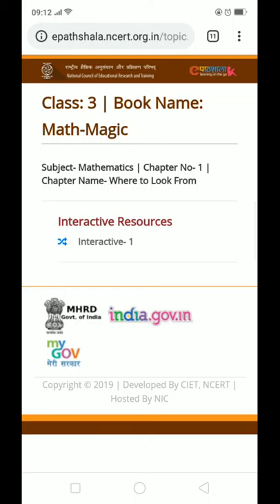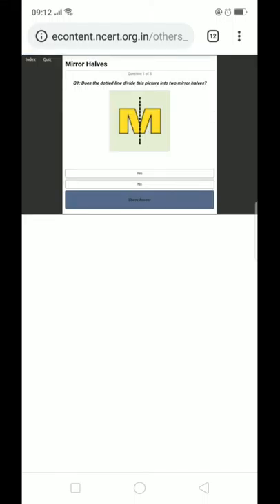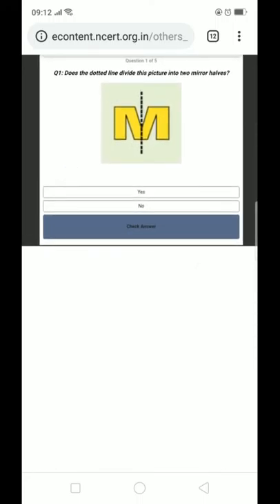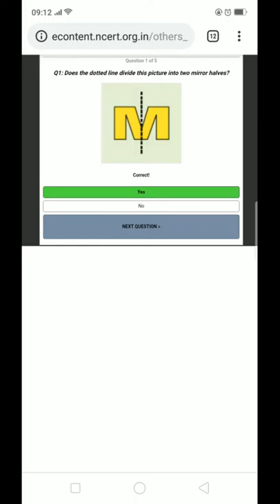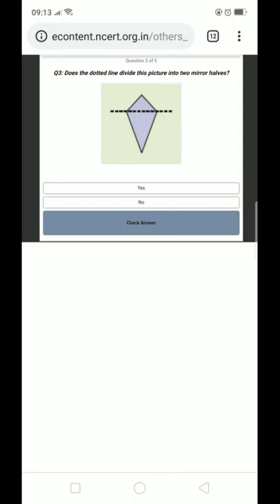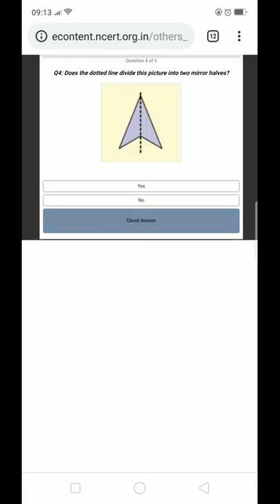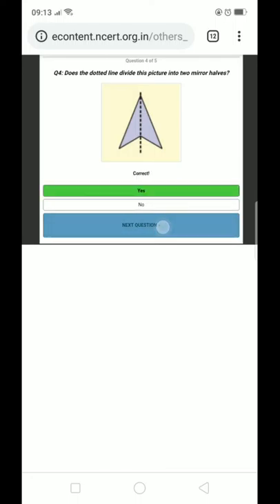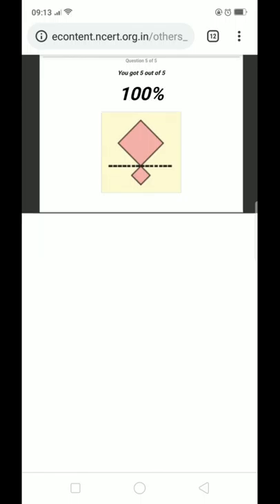Chapter 1 Where to Look From (QR Code Exercise) | Grade 3 Mathematics | NCERT | CBSE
Explore the Interactive Resources for Chapter 1 Where to Look From
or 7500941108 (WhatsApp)